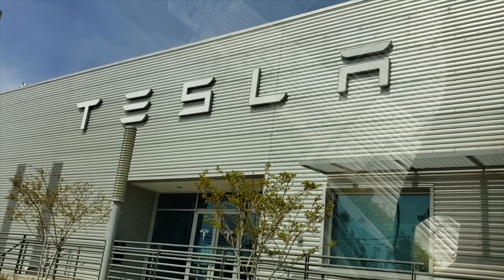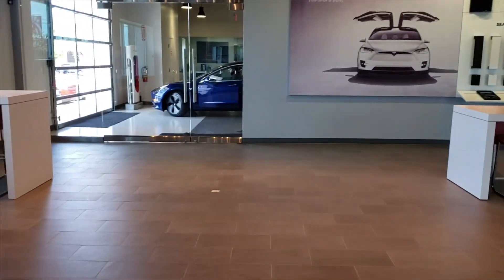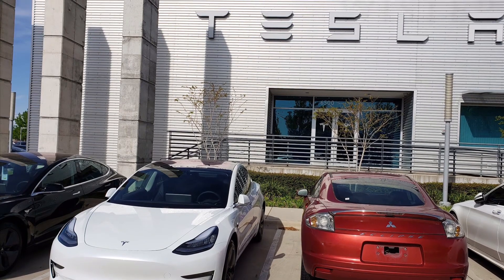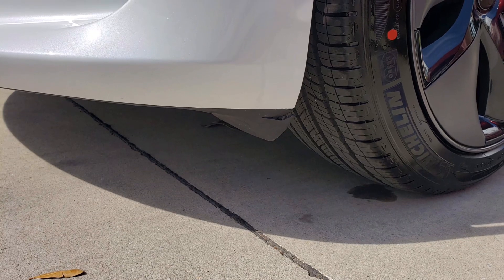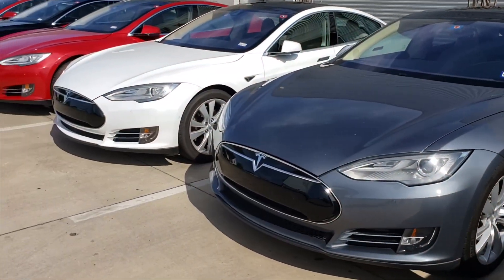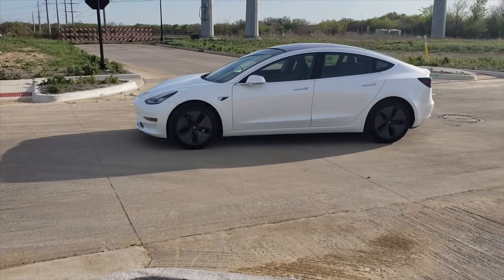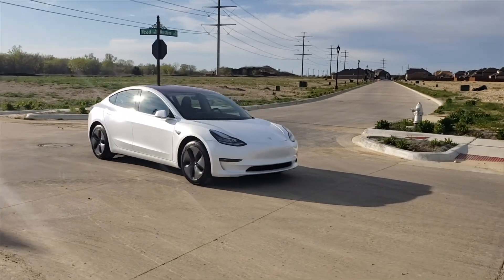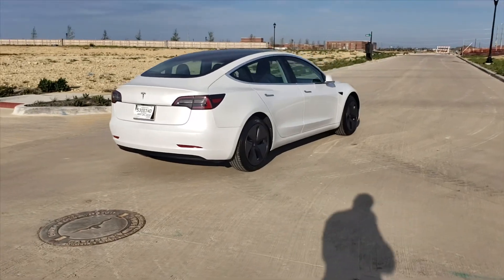Tesla Model 3 Delivery : Disappointing Experience (Dallas, Texas)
March 31, 2019 Tesla Model 3 Delivery in Dallas Texas. Overall staff was polite but delivery specialist seemed rushed and dismissive of my concerns with vehicle. Specifically the gaps in interior lining, torn rubber wind deflector on bumper, and small paint blemishes. (Pictures included in video)

I understand the rush to delivery by the end of quarter 1 2019. But there is definitely room for improvement